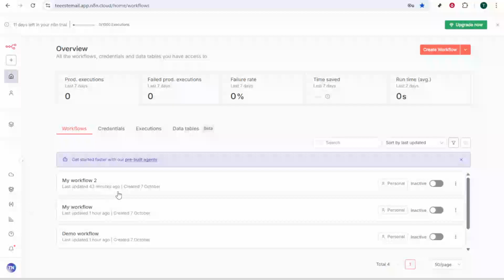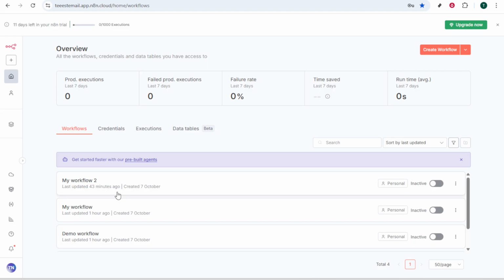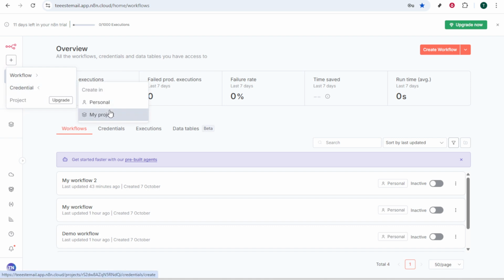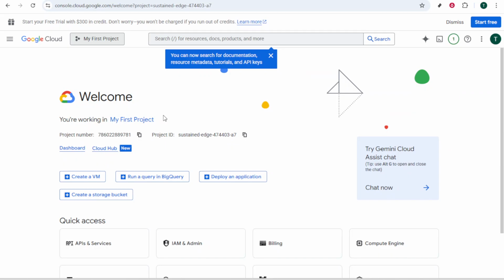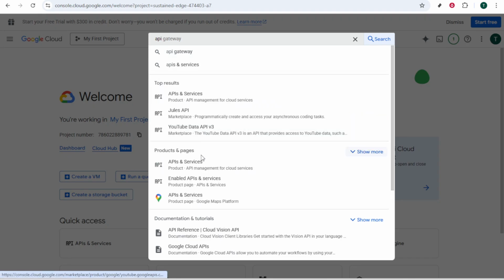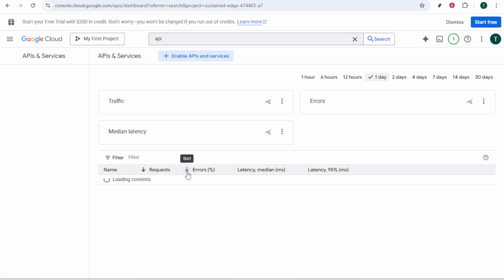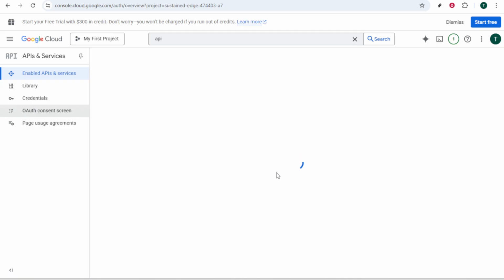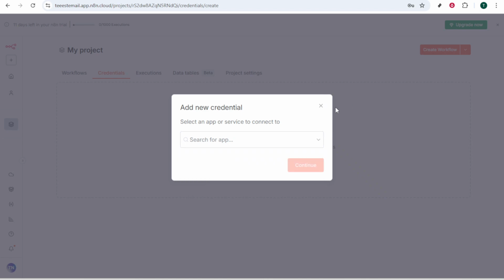How to Connect Google Drive to n8n [2025 Guide]